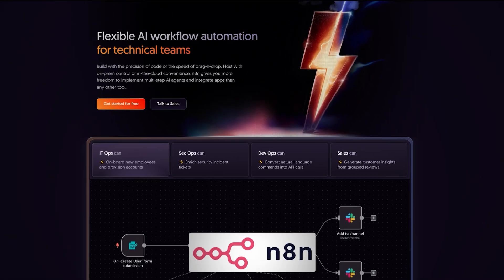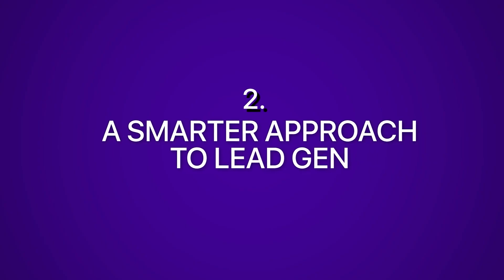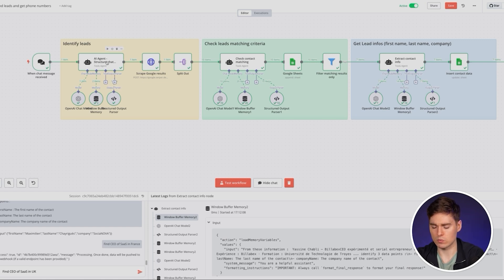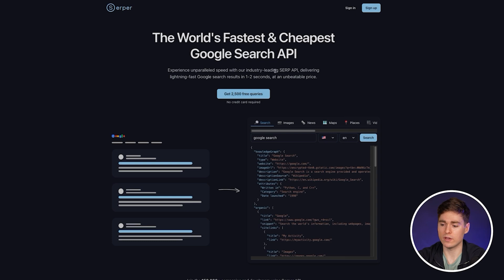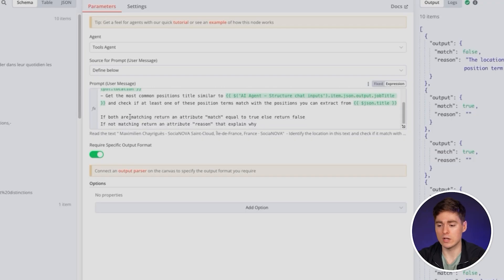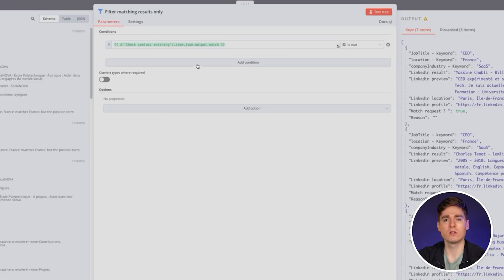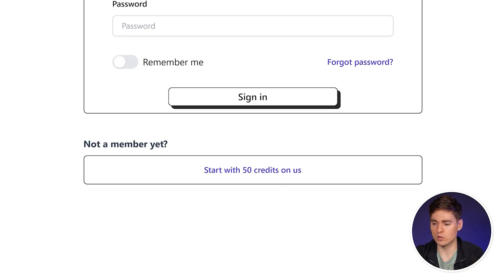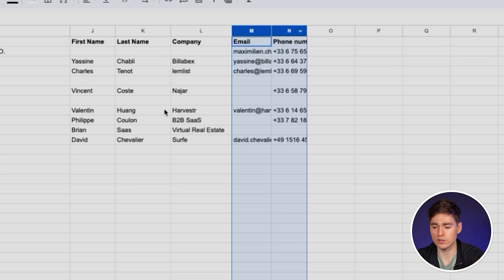I Built an AI Agent in n8n That Generates Unlimited Leads For You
I built a powerful AI lead generation system using n8n that creates an AI agent capable of generating leads 24/7. In this video, I walk you through every step of how to set up a lead generation workflow using n8n automation. Whether you're focused on b2b lead generation, personal projects, or want to learn how to generate leads with AI tools, this tutorial has you covered.

Watch how I use n8n ai agents and n8n workflows to build scalable lead gen systems. Learn practical lead generation strategies with a hands-on n8n tutorial showing exactly how I created an n8n ai agent. From setting up the n8n agent to integrating AI marketing tools, you’ll see how to create an AI agent that runs your lead generation efforts on autopilot.

This is more than just a lead generation tutorial—it’s a full ai lead gen blueprint. If you're curious about ai lead generation, ai agents tutorial, or how to build ai agents, you'll get actionable insights here. I’ll even show you how to build ai agents and how an ai agent n8n setup works. Perfect if you're just getting started or looking to optimize your existing n8n ai setup.

Don’t miss the full n8n ai agent tutorial to master ai agents n8n and build your own build ai agent system that works for you.